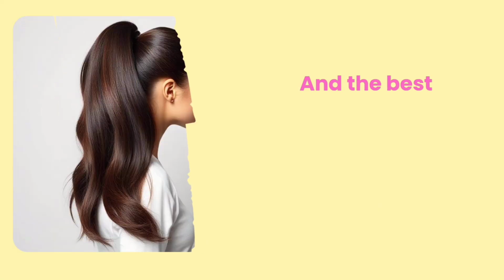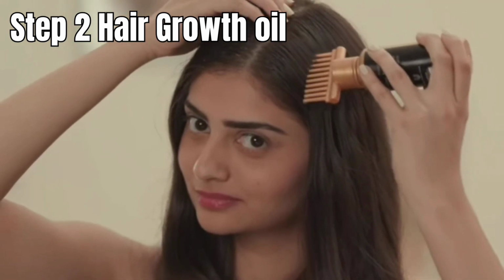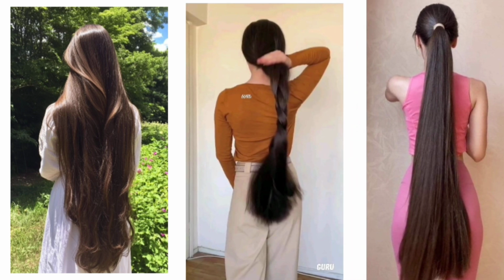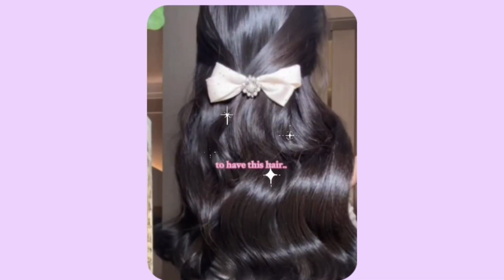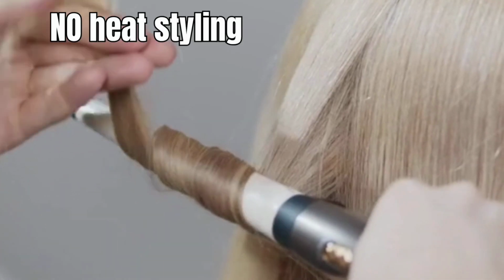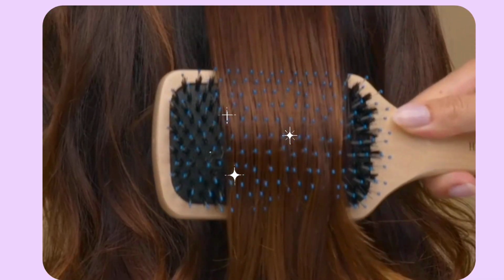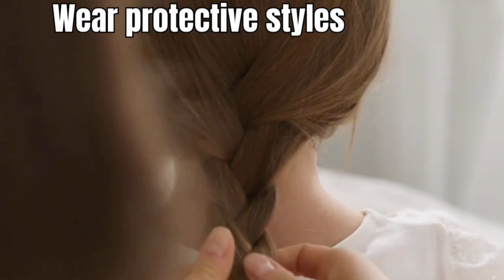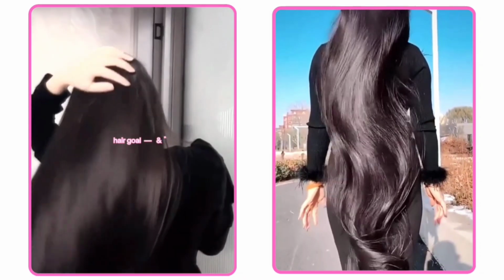Do THIS for 30 Days & Watch Your Hair Grow Faster!😍 HEALTHY STRONGER HAIR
📌 30-Day Hair Growth Challenge – Grow Longer, Thicker Hair FAST!

✨ Want longer, healthier, and shinier hair? ✨

This 30-day hair glow-up routine will transform your hair care habits! From scalp massages, essential oils, and hydration to nutrient-rich foods and deep conditioning, these science-backed tips will help you grow your hair stronger, thicker, and faster—naturally!

🌿 Say goodbye to hair fall, breakage, and thinning strands…
💖 Say hello to luscious, healthy, and voluminous hair!

✨ Credits:
Full acknowledgment & appreciation go to the original artists & sources.
Your understanding is greatly appreciated!